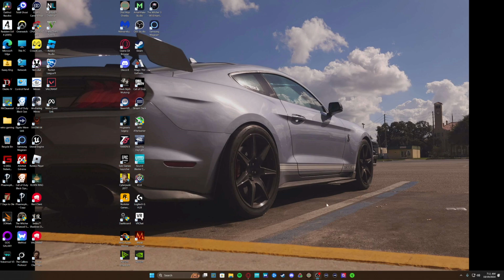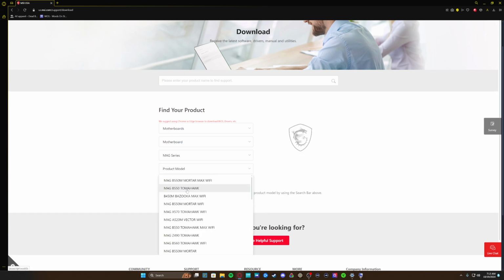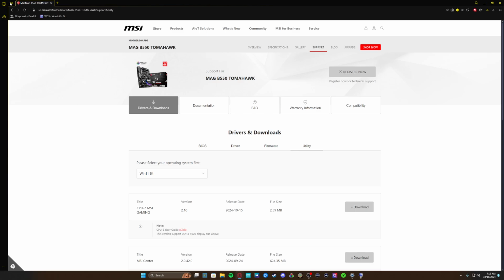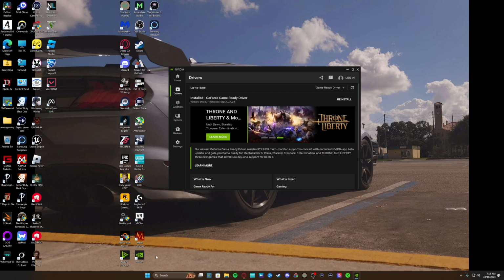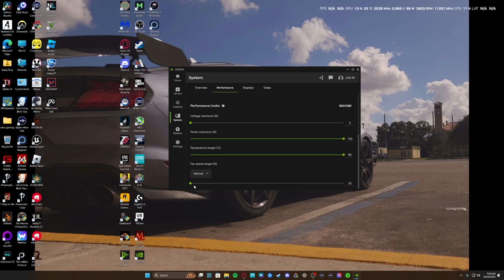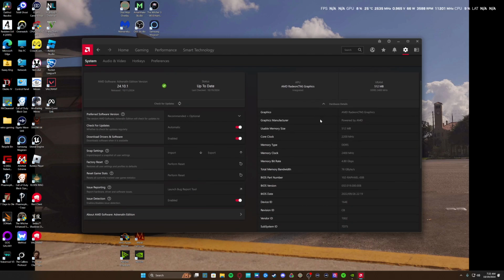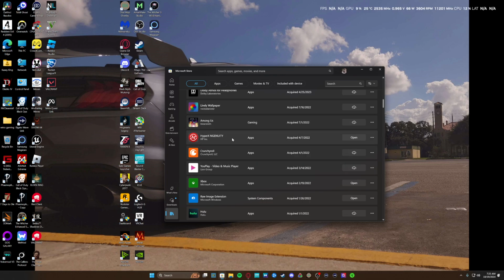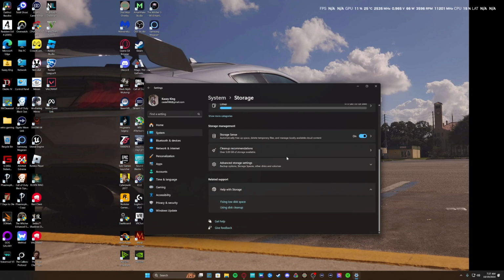pc update guide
i help my friends a lot update there pcs so its time make a video